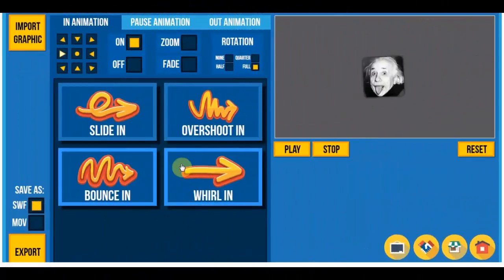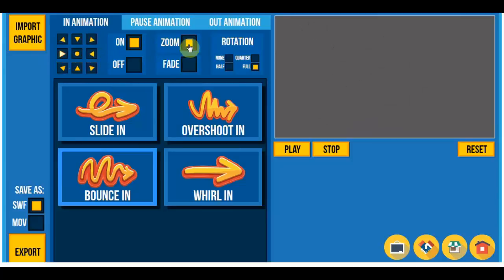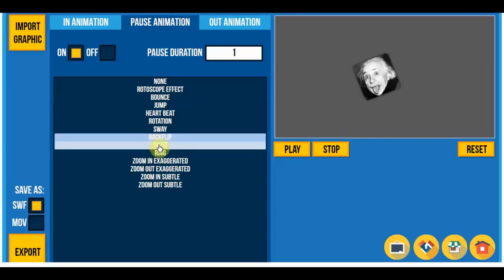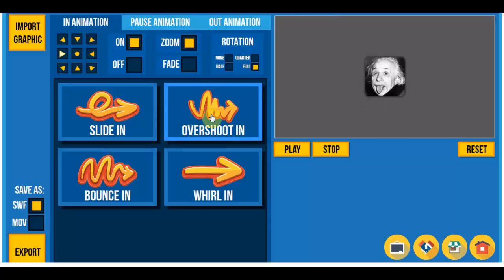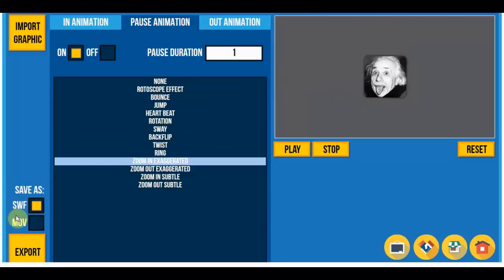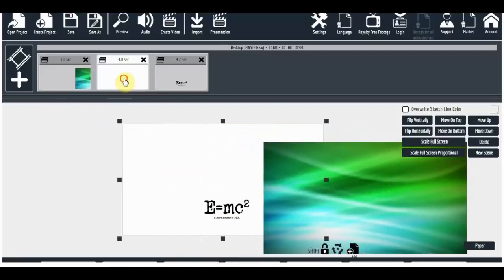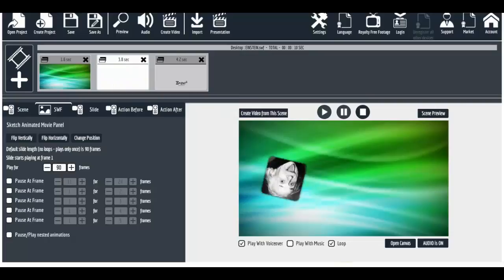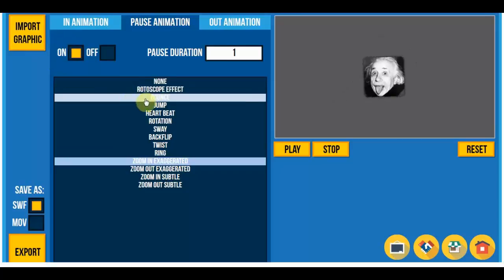EASY ANIMATOR PRO HONEST REVIEW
Hey guys check out this cool software for creating really cool animations and exporting them to use in Explaindio for example